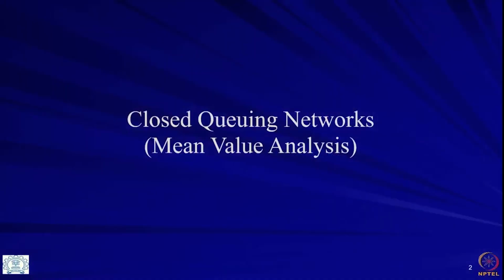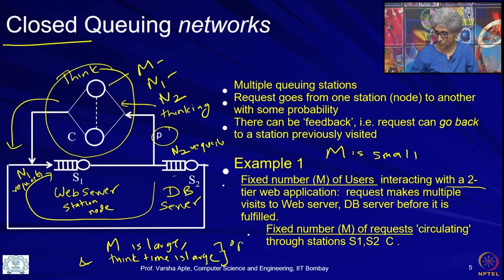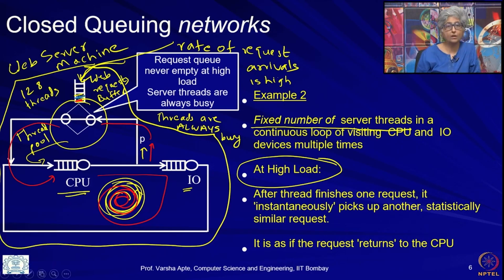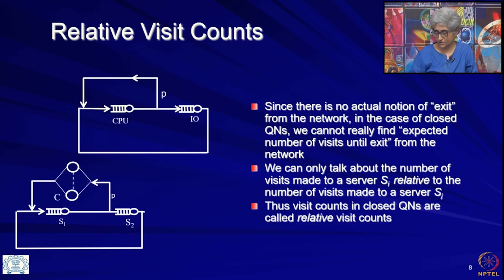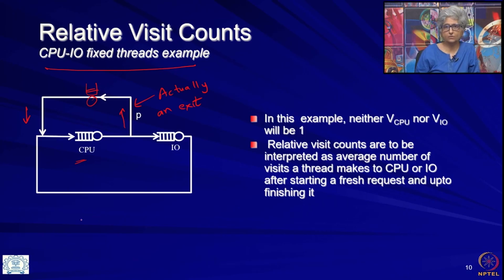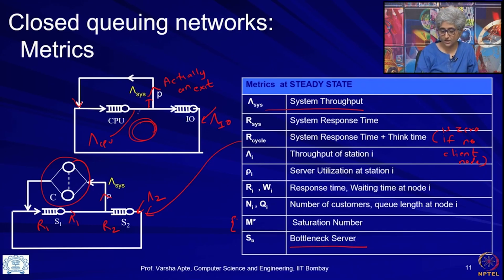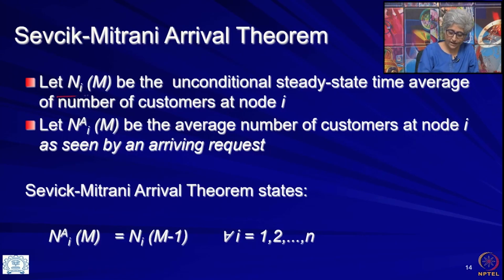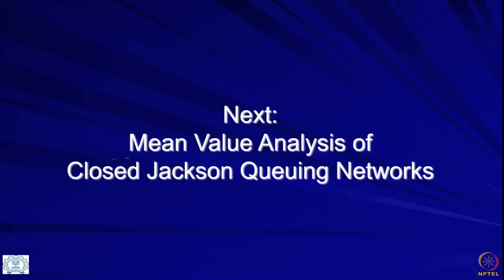General formulation of Jacksonian Closed Queuing Networks